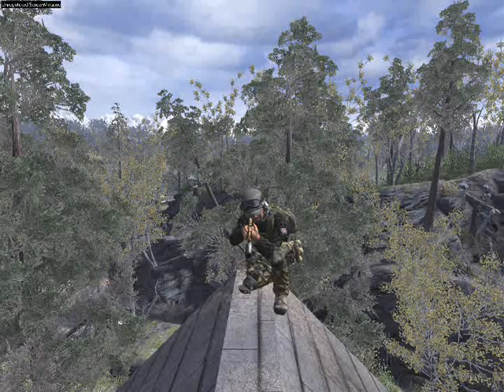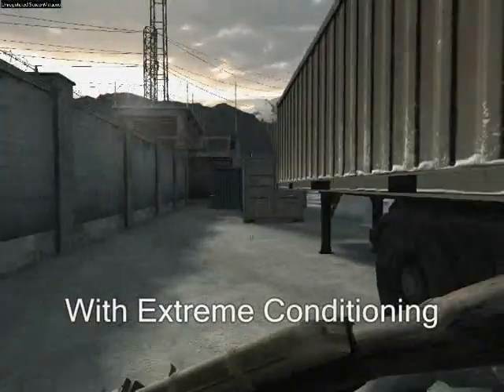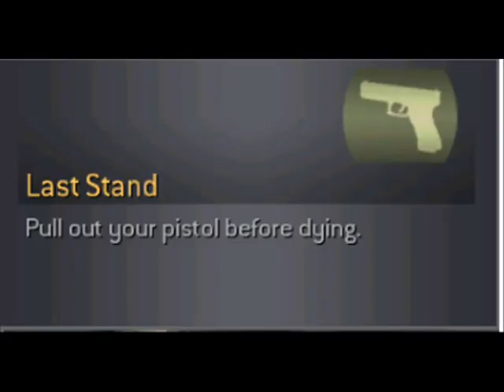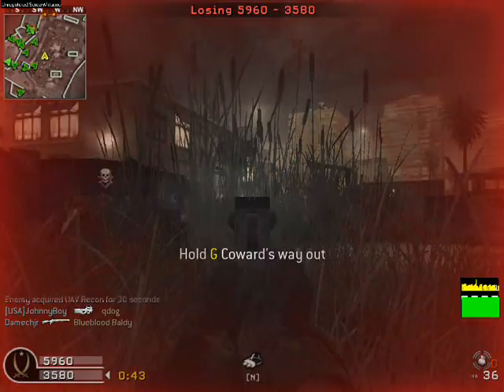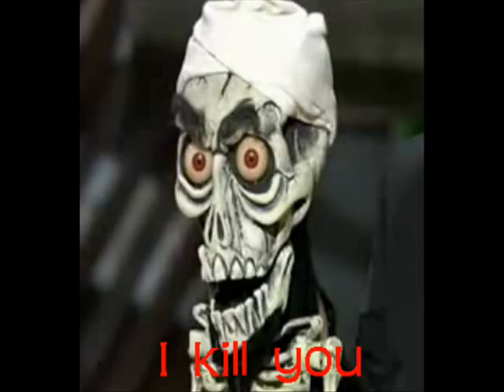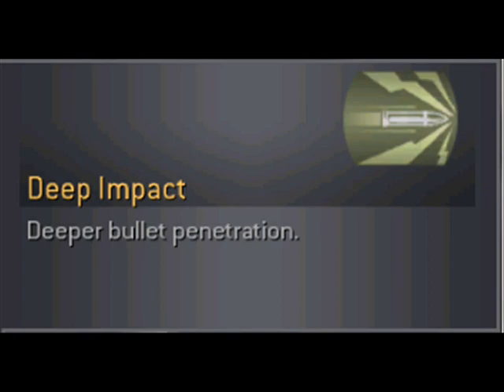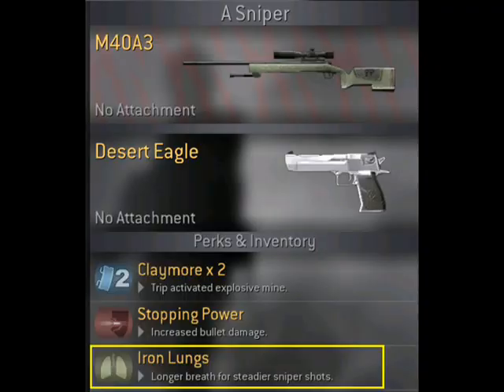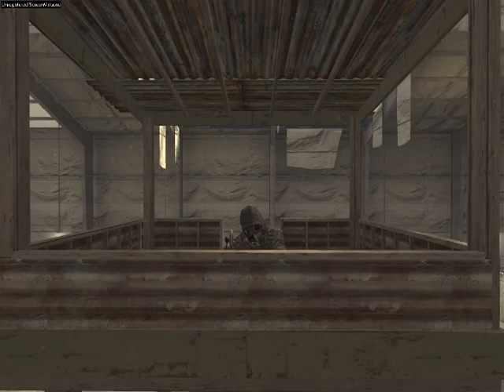How to Be Good At CoD 4: Episode 5 Perks Slot 3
Perks slot 3. The end of the perks trilogy.